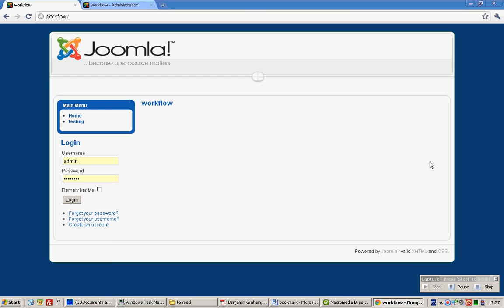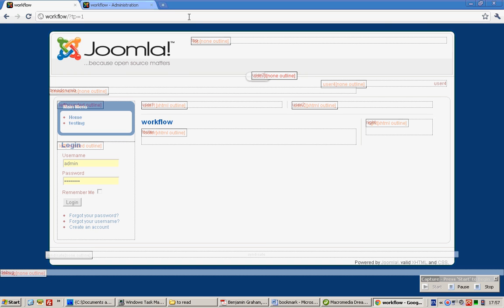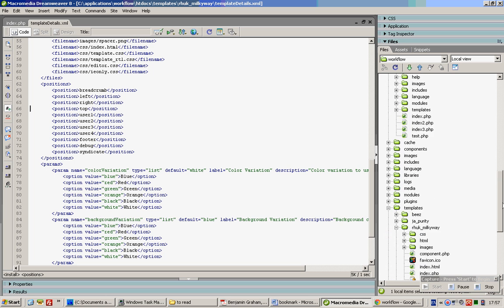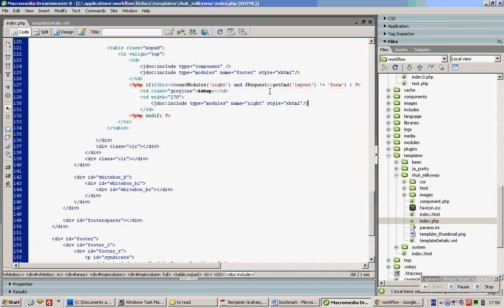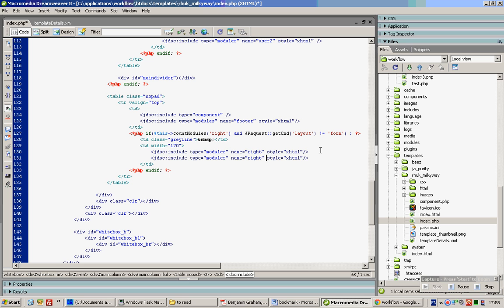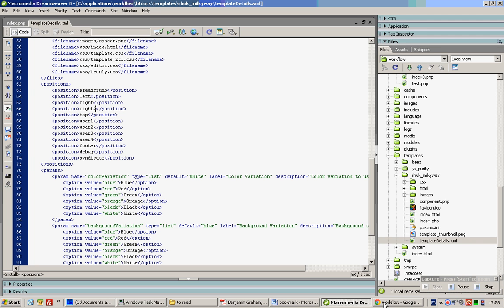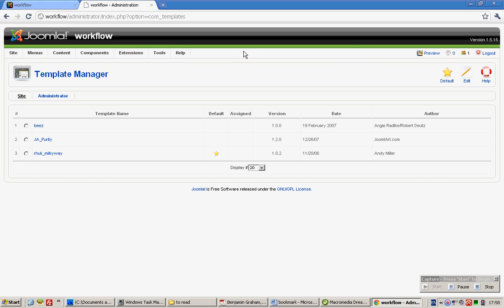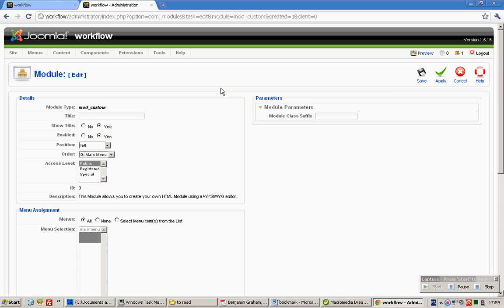Name1price.com - How to create a new module position in Joomla 1.5 Template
This tutorial teaches you how to create a new module position in the Joomla 1.5 Template.